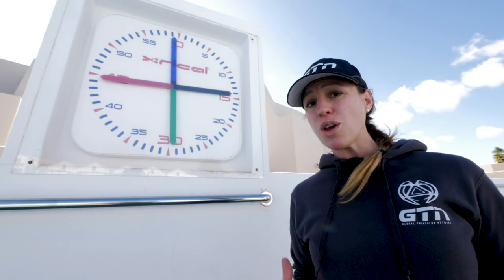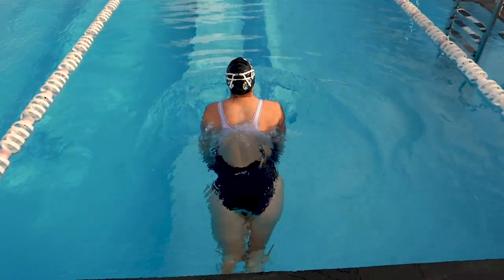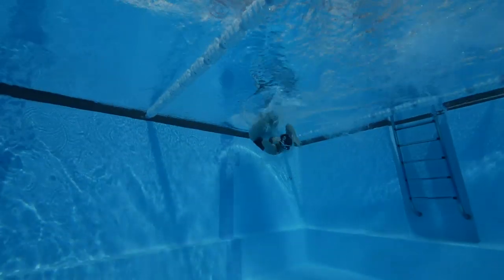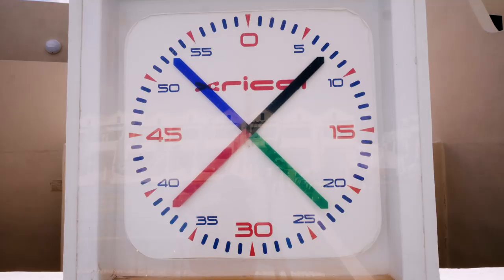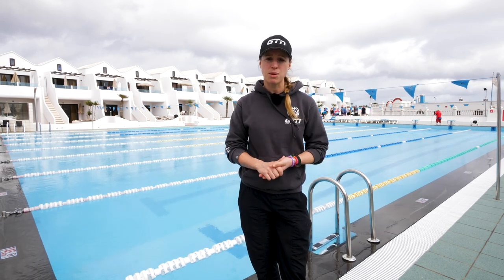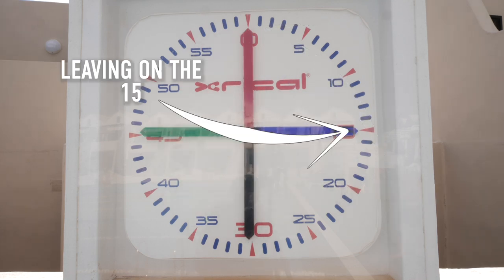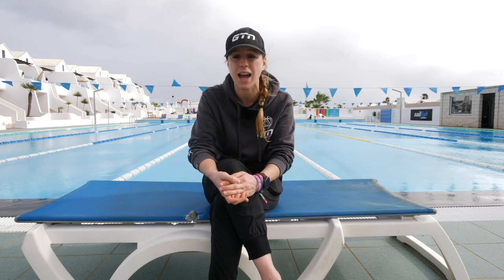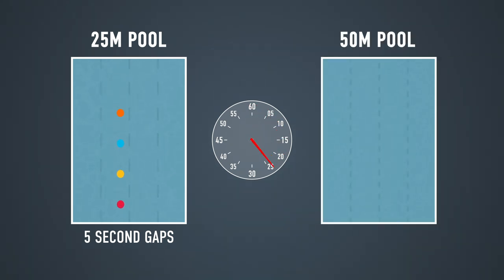How To Use A Swim Pace Clock | Keeping Time When Swimming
The swim pace clock is designed to be used by swimmers and coaches to make structuring and measuring efforts that much easier. If you’re not familiar with this piece of equipment it can seem a little confusing! We are going to explain why it is so useful and how to make the most of it in your next swim session.

Whether you’ve ever used it or not, you’ve probably noticed a clock mounted on the wall at the side of the swimming pool that is not there to tell the time of day. This is a pace clock designed to be used by swimmers and coaches to make structuring and measuring efforts that much easier.

If you’re not familiar with this piece of equipment it can seem a little confusing. We are going to explain why it is so useful and how to make the most of it in your next swim session.

If you'd like to contribute captions and video info in your language, here's the

Pull Back - Brendon Moeller
Losing It (Instrumental Version) - Velveteen
Feet (Instrumental Version) - Pandaraps